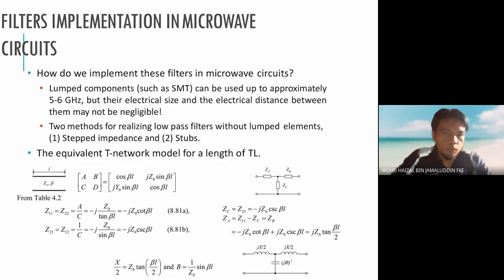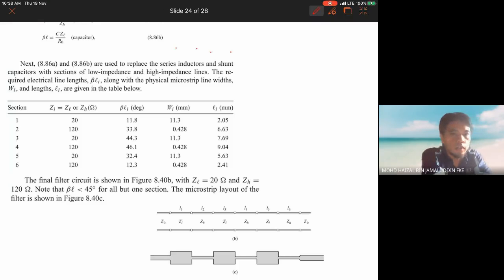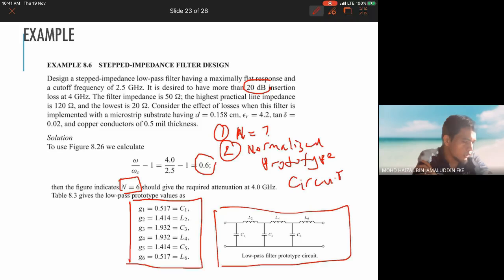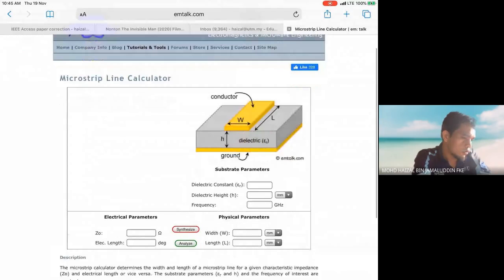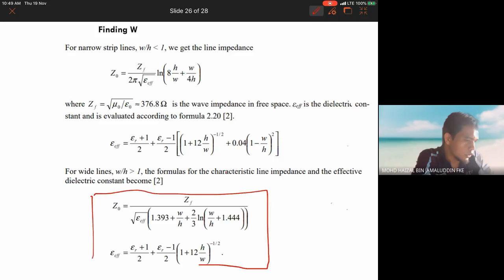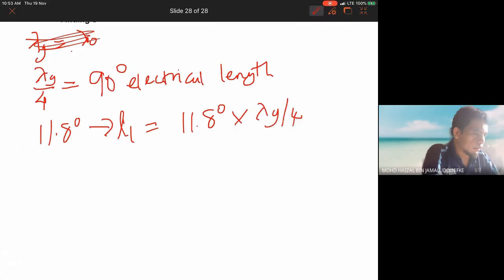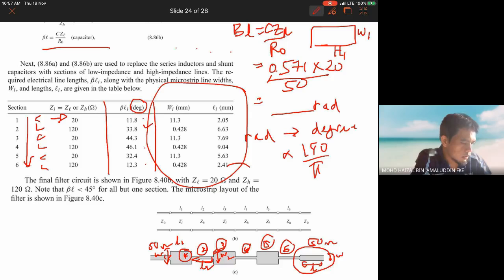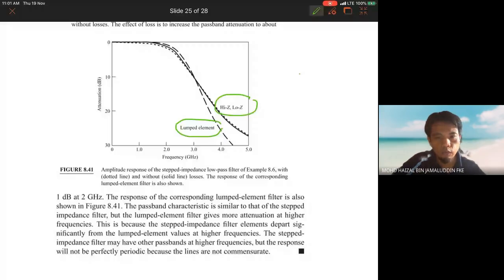RF Filter Design Part 9 Insertion loss method - Stepped Impedance Design